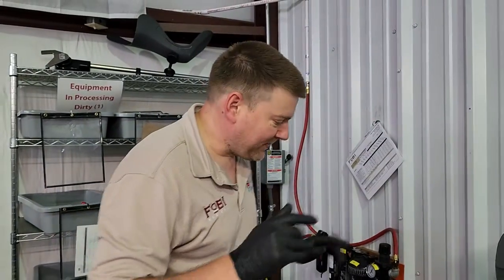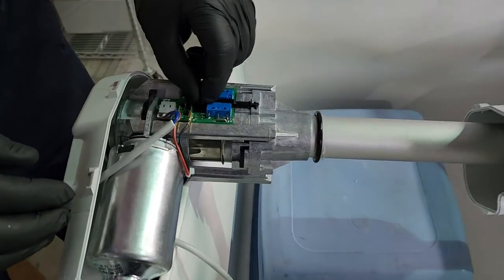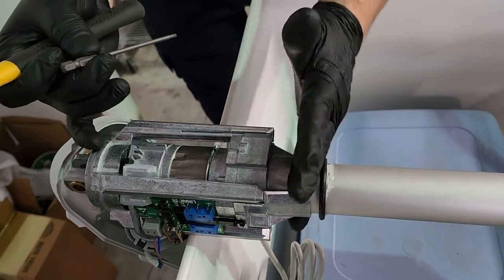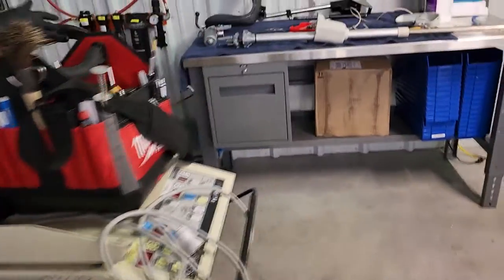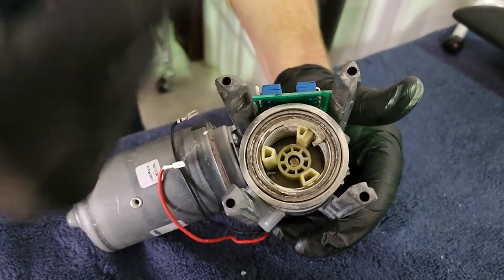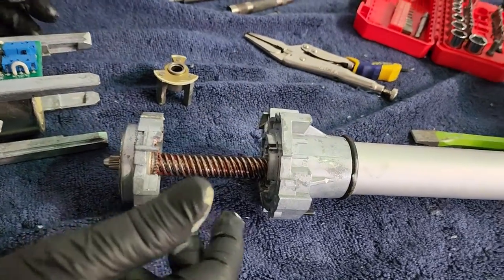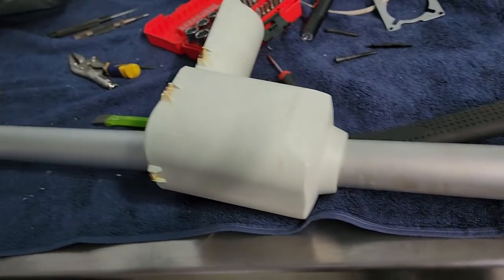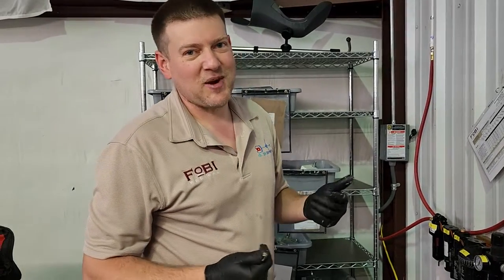Inside Linak Linear Actuators